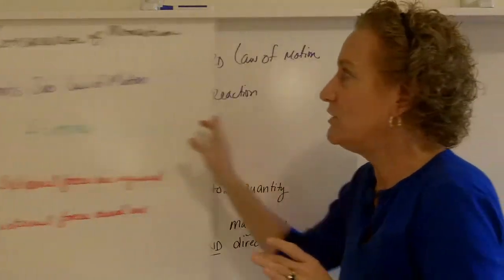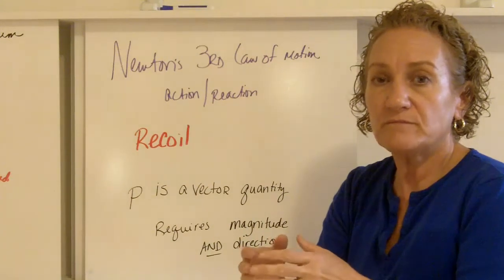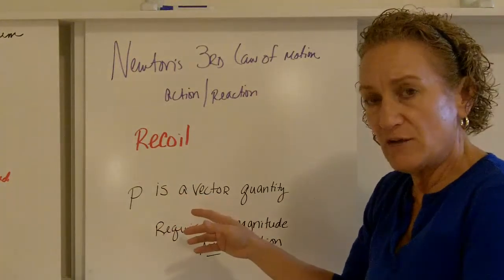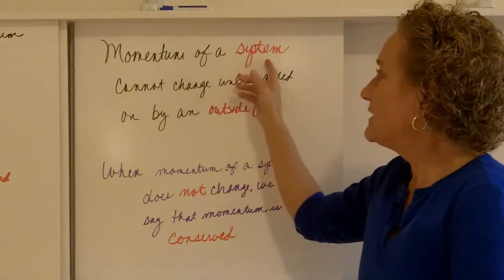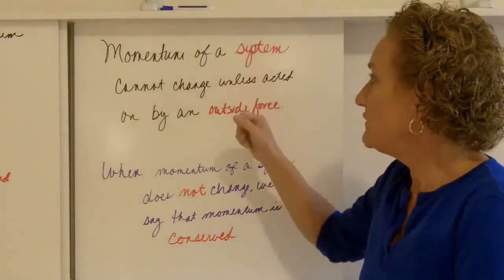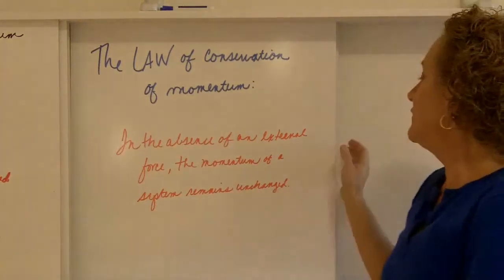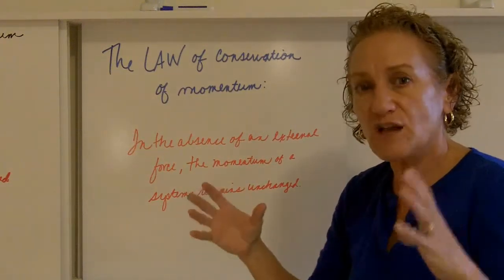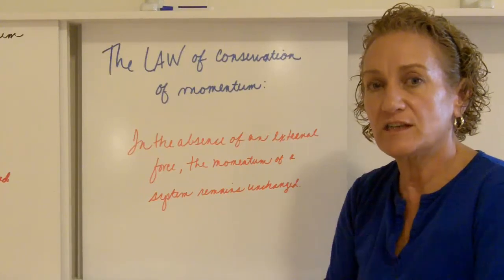Law of Conservation of Momentum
In this video I discuss the elastic and inelastic collisions and how you use the law of Conservation of Momentum in these cases.